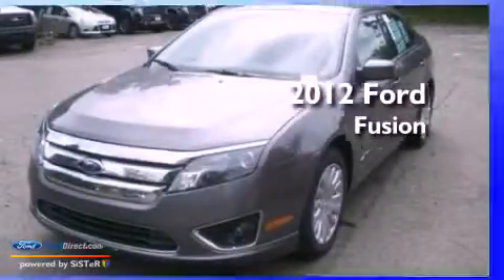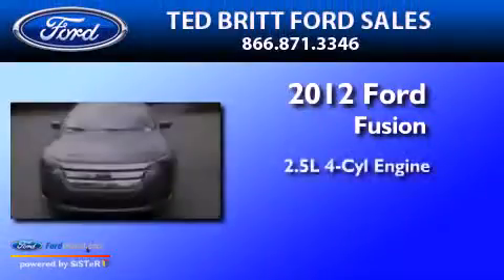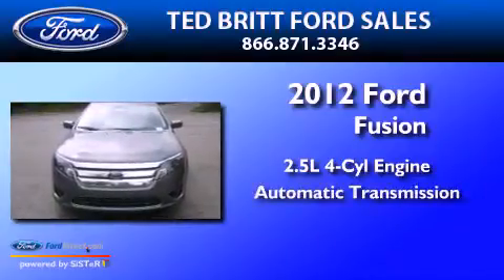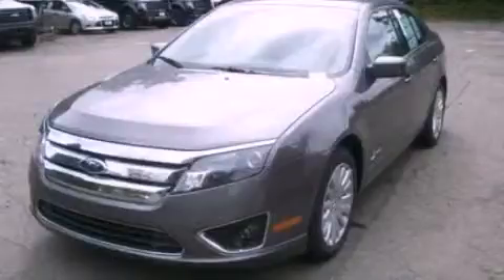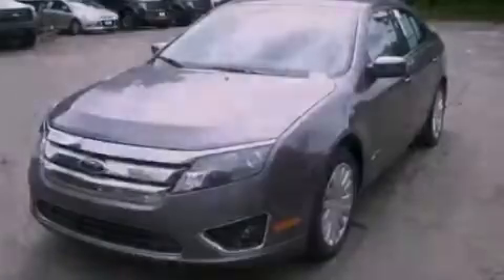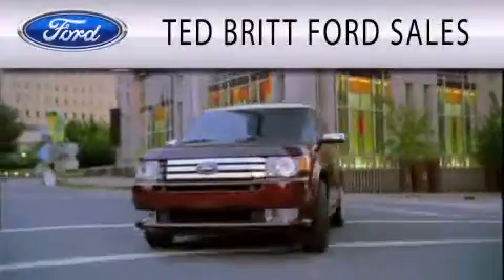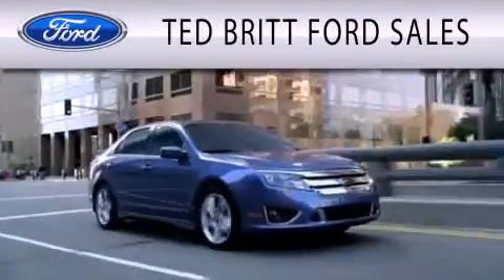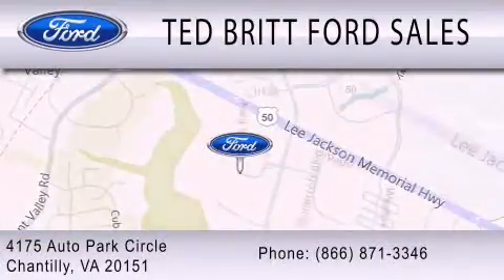2012 Ford Fusion Chantilly VA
Year : 2012
 Make : Ford
 Model : Fusion
 Engine : 2.5L I4 16V MPFI DOHC HYBRID
 Trans . : AUTOMATIC CVT
 Exterior : STERLING GRAY

 Interior : CHARCOAL BLACK
 Stock : 25764